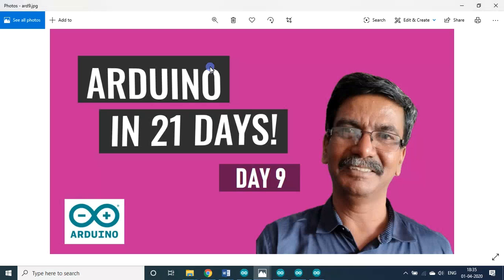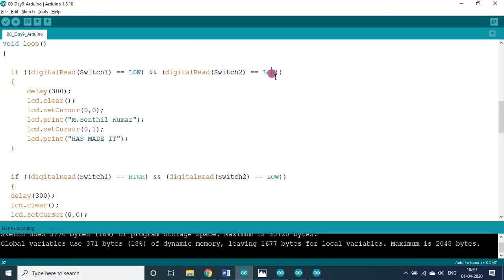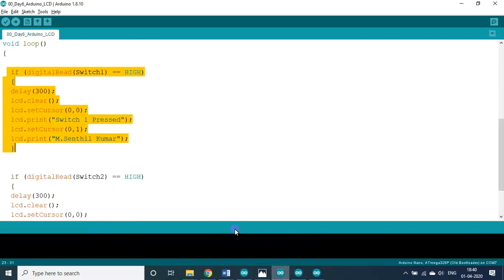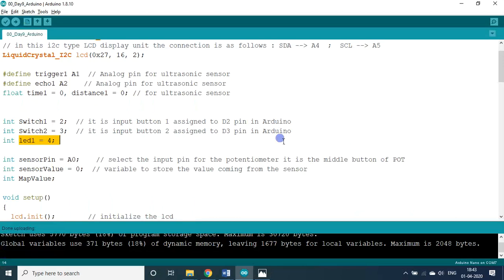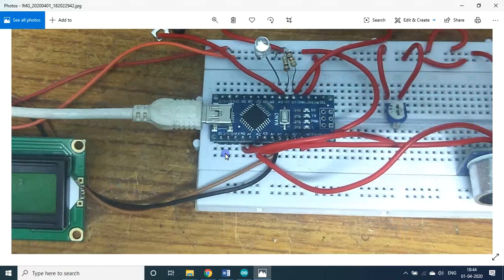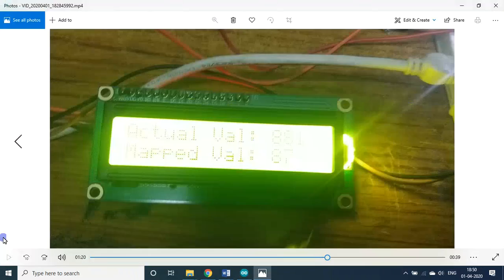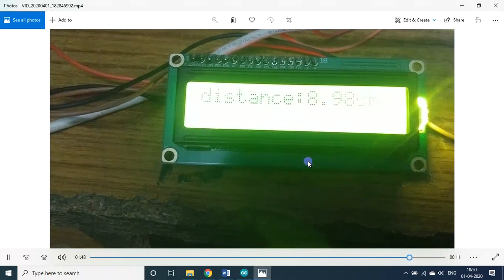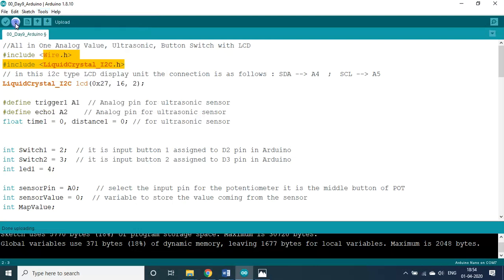D9 | Arduino | All in One Analog Value, Ultrasonic, Button Switch with LCD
All in One Analog Value, Ultrasonic, Button Switch with LCD